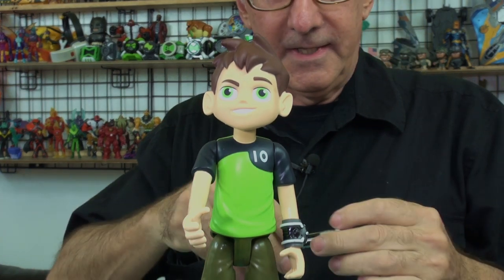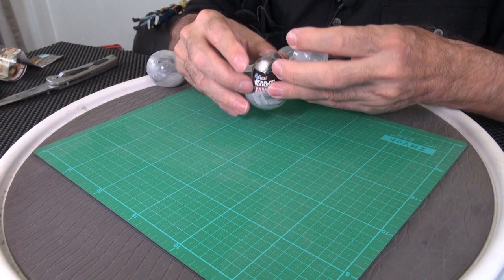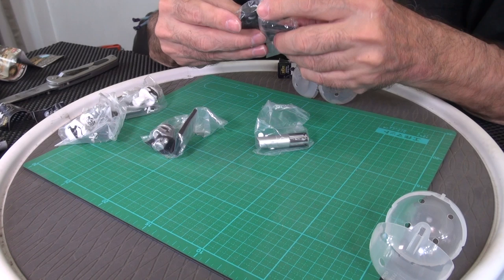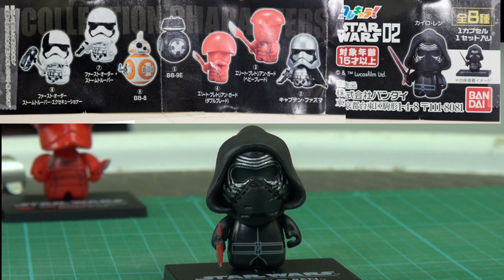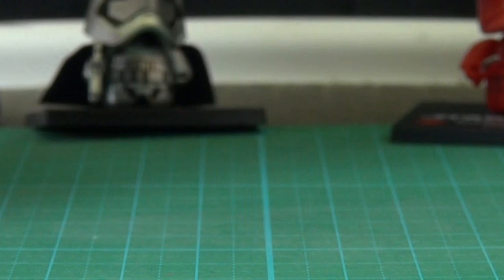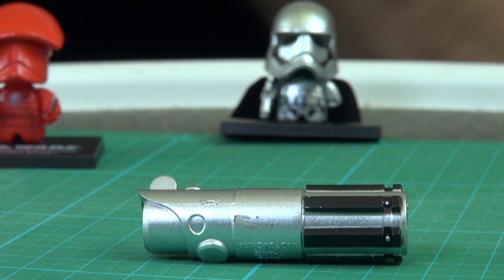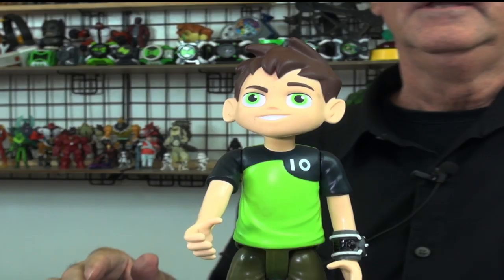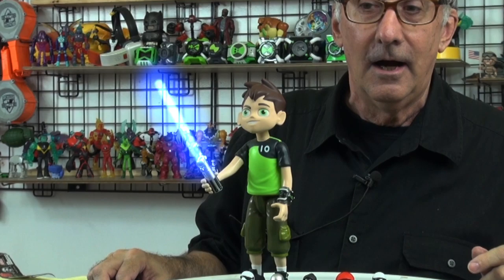Japanese Star Wars Gashapon Toys!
Japanese Star Wars Gashapon (capsule toys) from Bandai Japan

Watch Ben 10 use a light saber

Toys shown include Kylo Ren, Captain Phasma, Stormtroopers, and a Pretorian Guard

186031_Skytheguy-Lightsaber
423221_Firestorm185_energy-hum